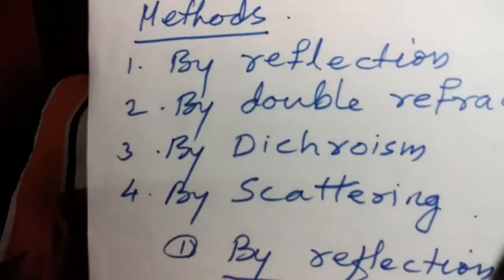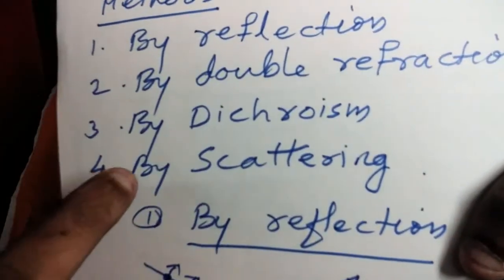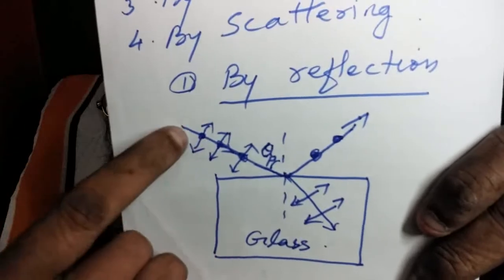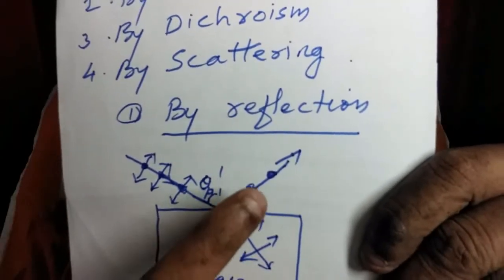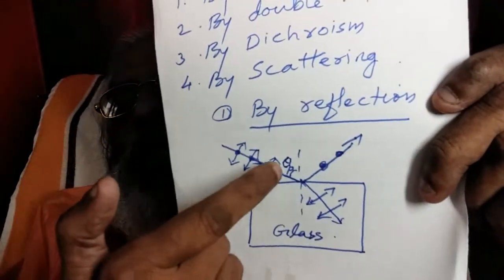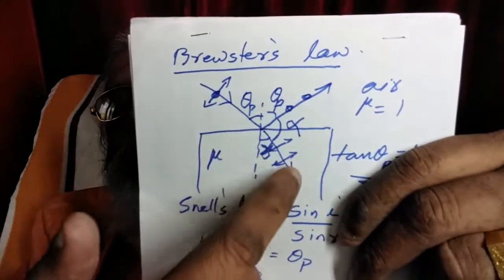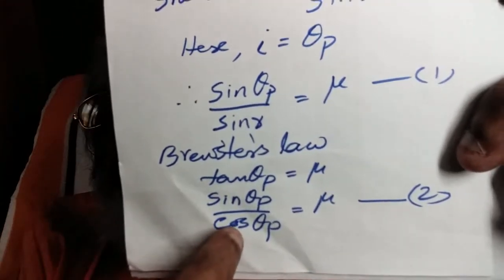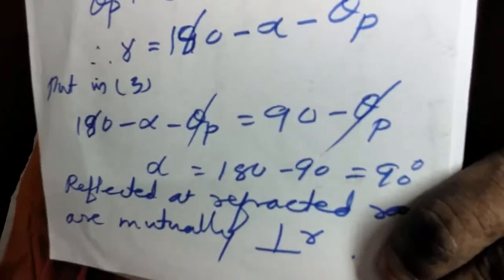(295)+2 Physics.Plane Polarised Light.Production.Malayalam.Ennemcien Physics guru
Polarisation by reflection.Brewster's law.+2 Physics.(English).